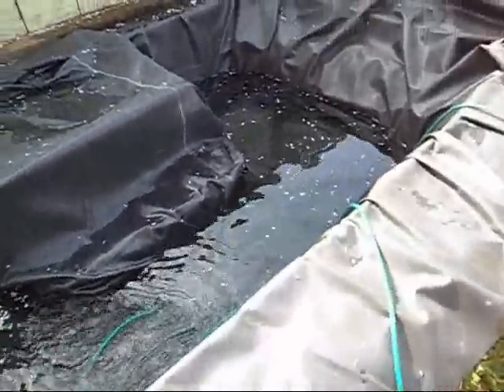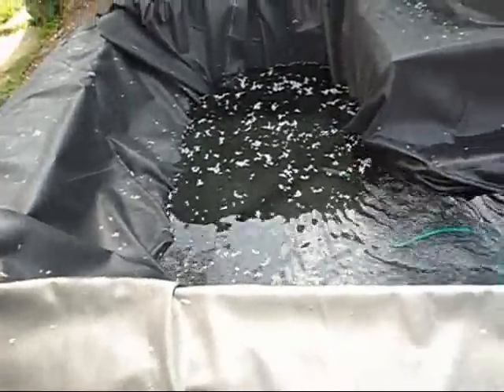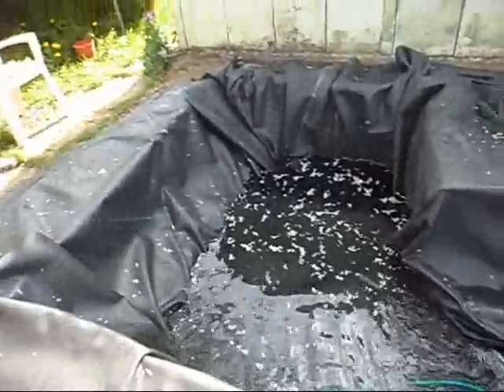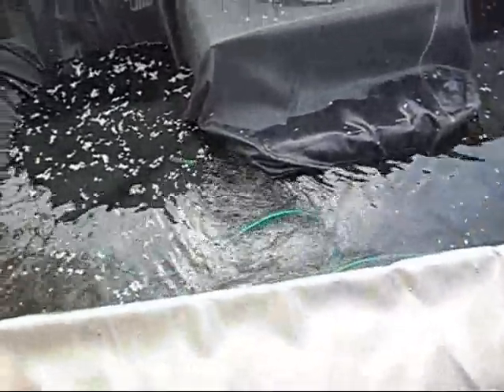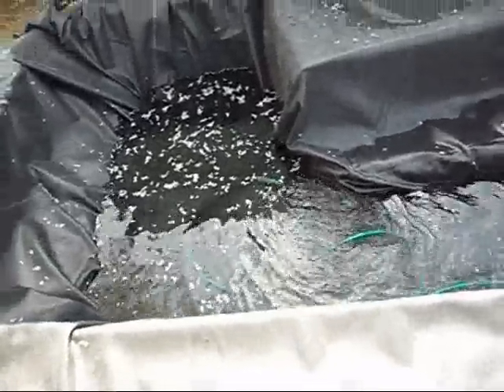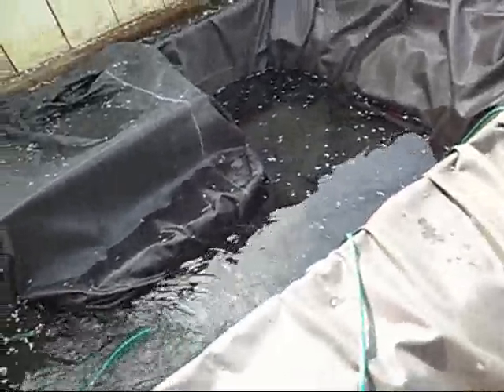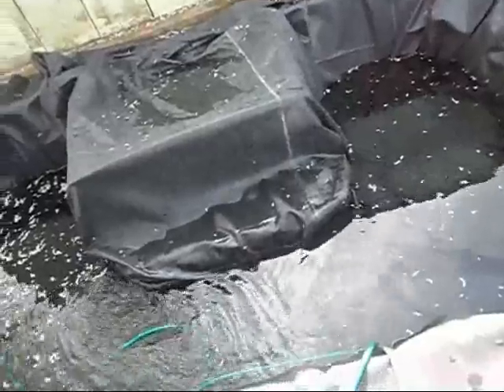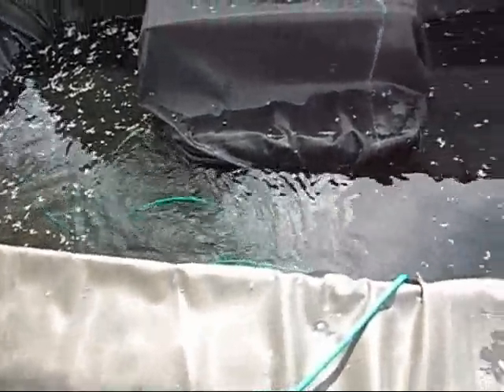new fish pond filling up